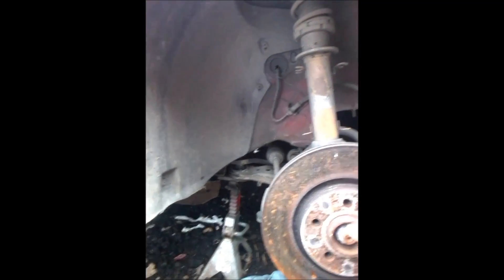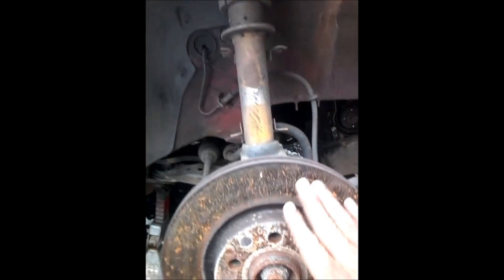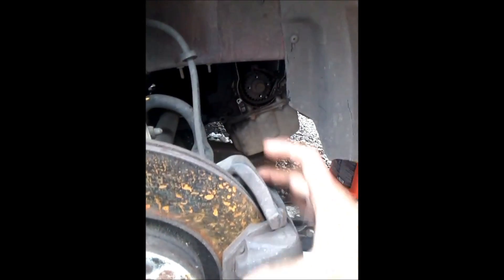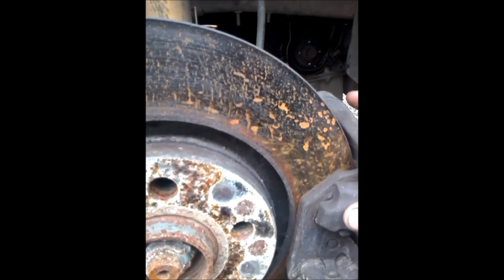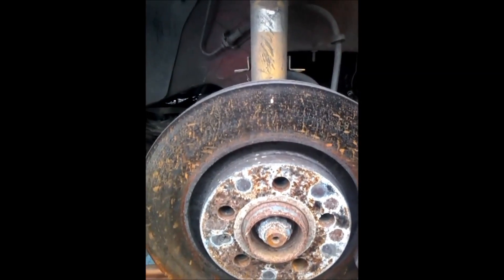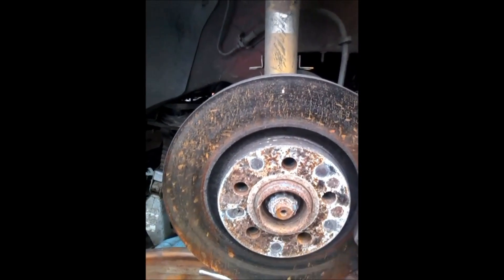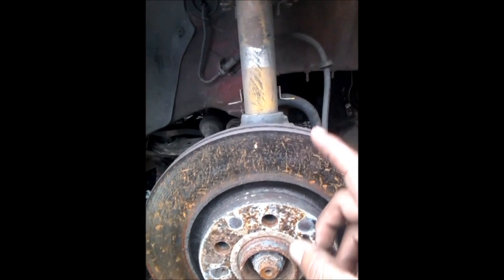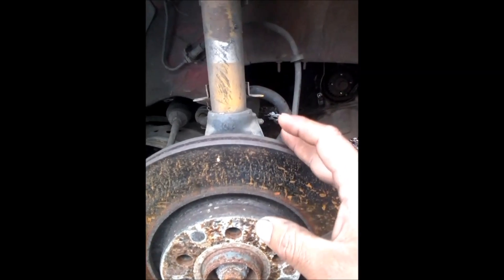Why your car shakes when braking!!!!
Learn why your car shakes or vibrates when you press the brakes. Did you know this?IMPORTANT